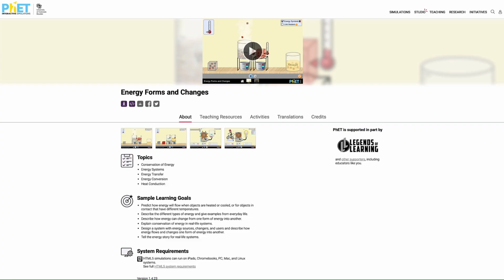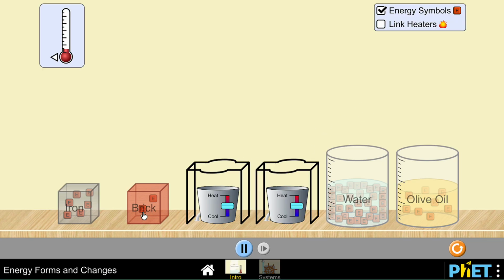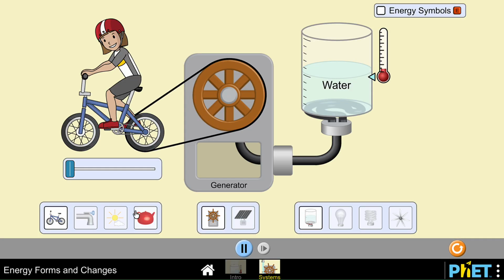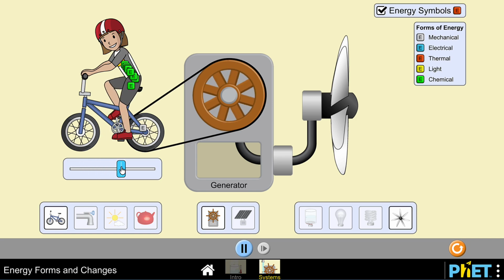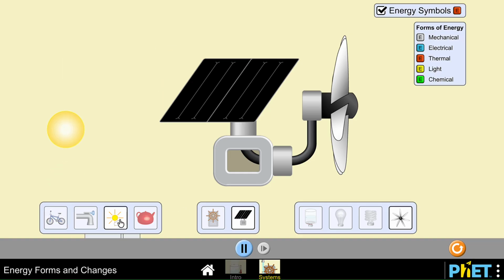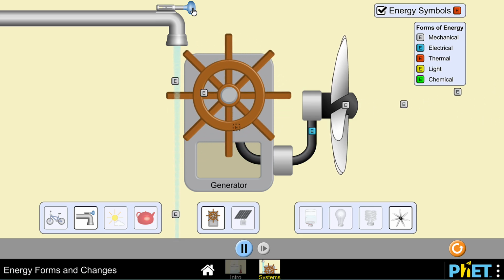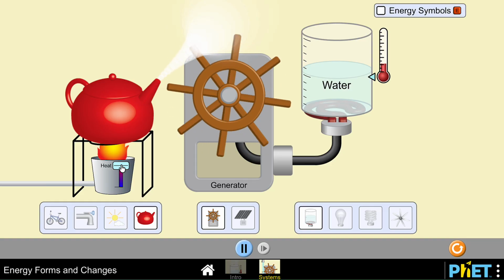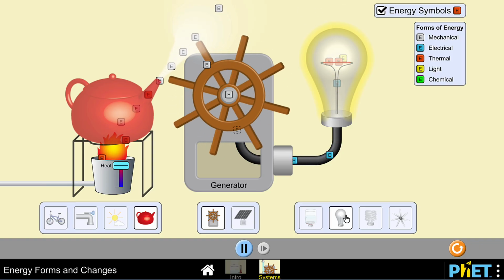Physical Science Lab - PhET: Energy Forms and Changes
In this video, I will discuss  the PhET lab on Energy Forms and Changes.